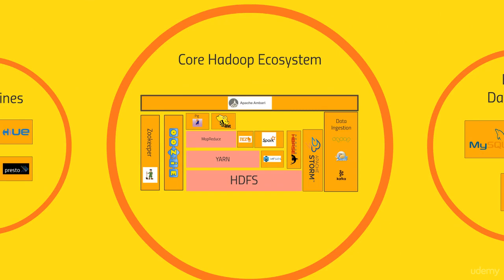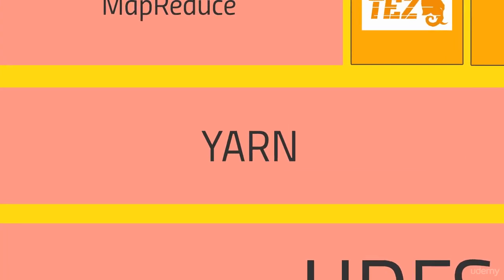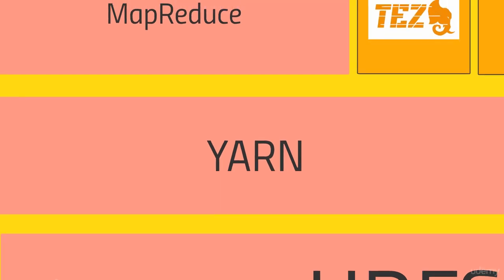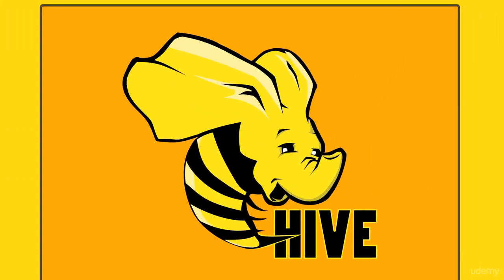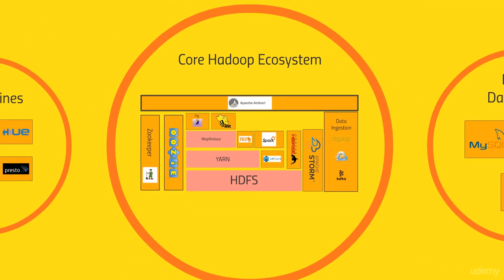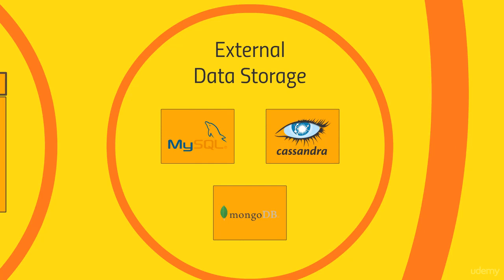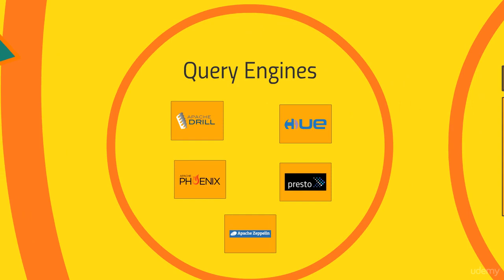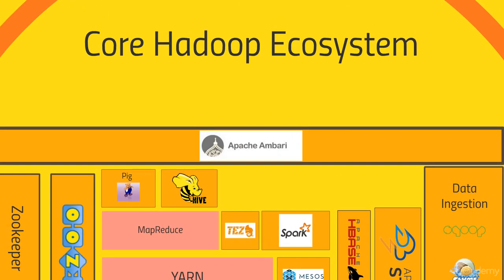088 Review How the pieces fit together